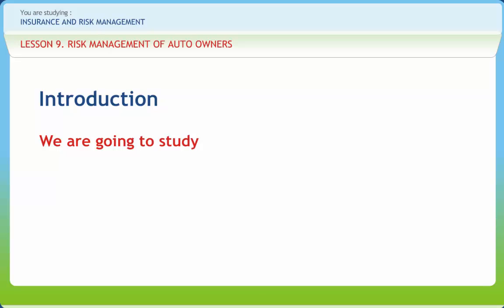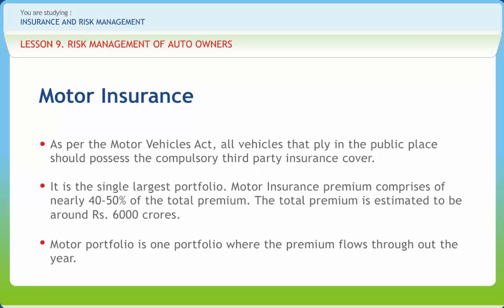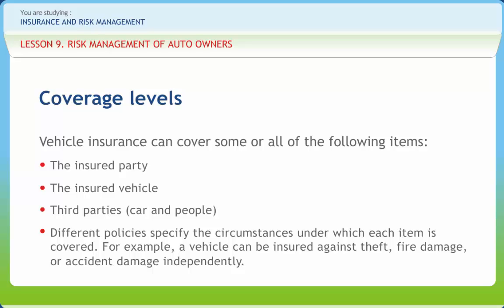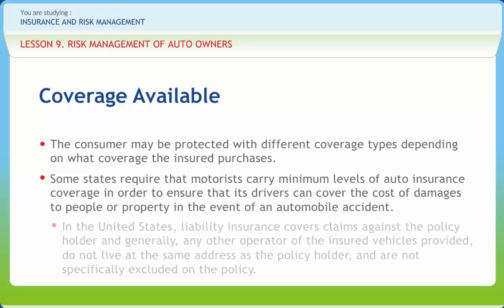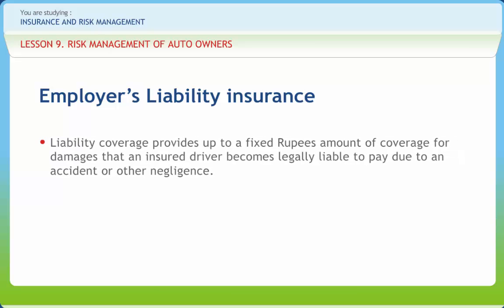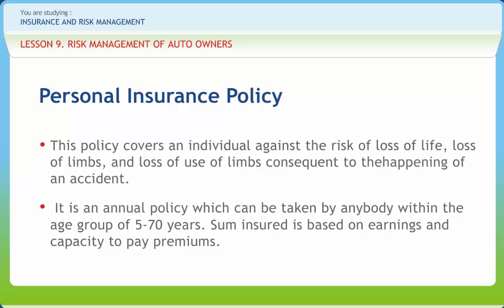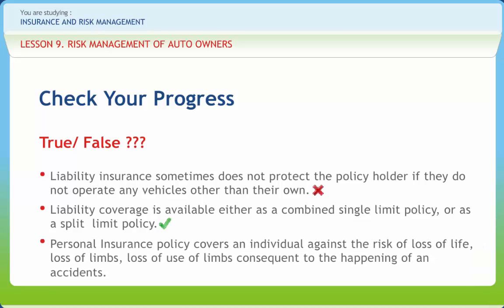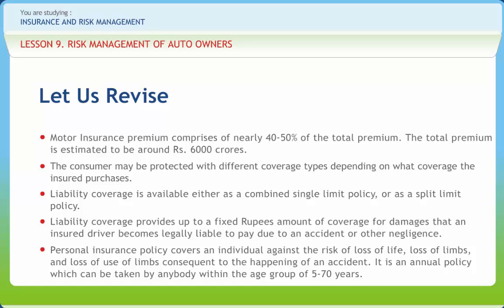Insurance and Risk Management 09